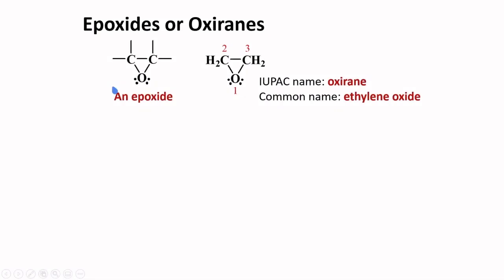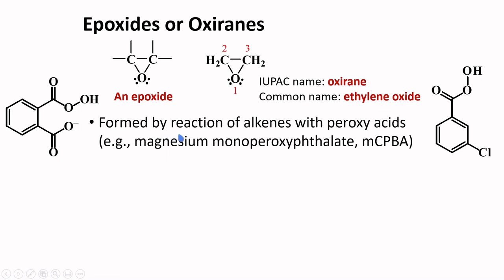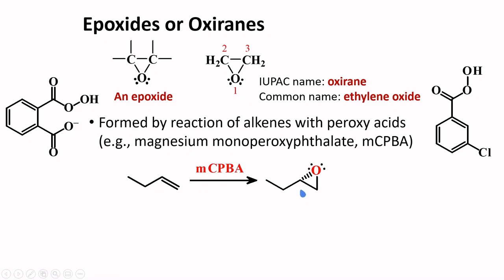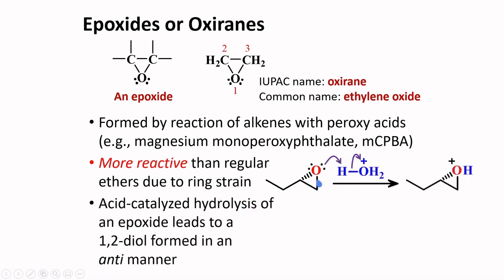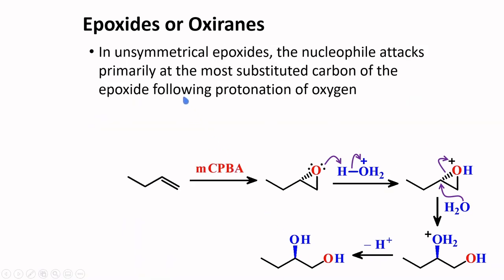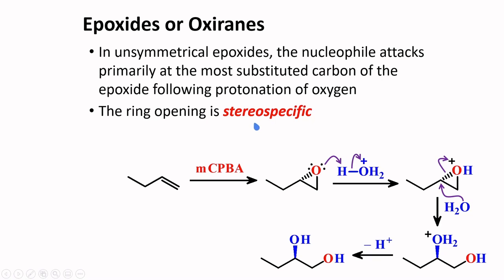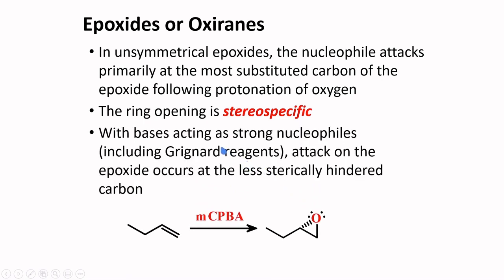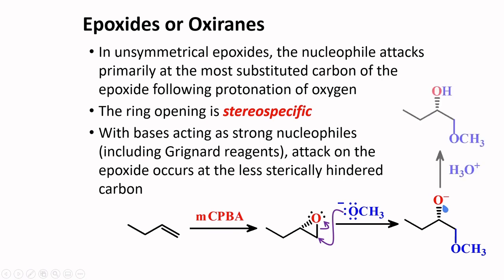Epoxides │ Ethers │ Organic Chemistry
This video supplements the Ethers topic for undergraduate Organic Chemistry. A more comprehensive discussion of this topic is covered in the formal class sessions within specific courses. Any questions you may have concerning the contents of this video may be entertained during the said sessions.